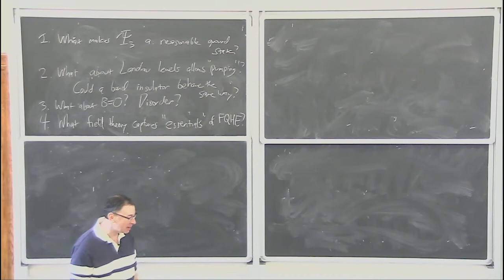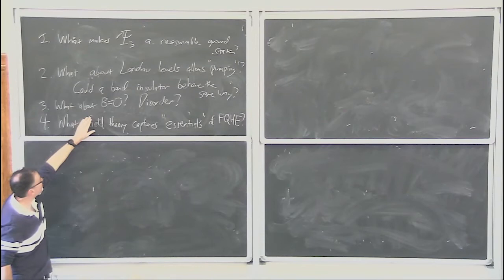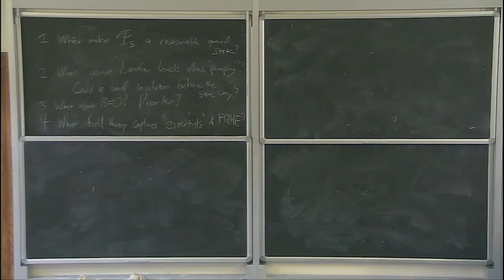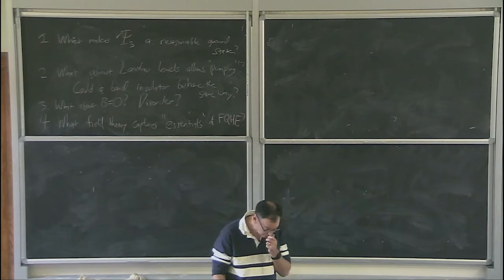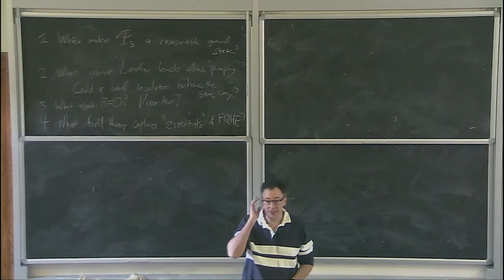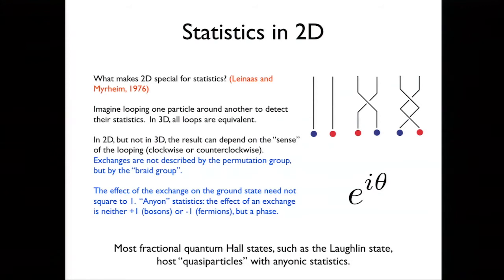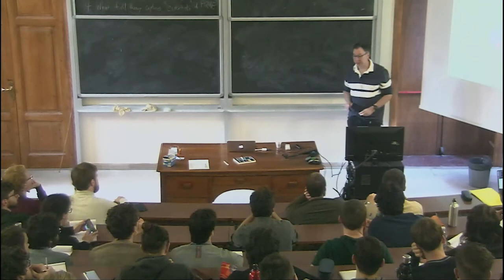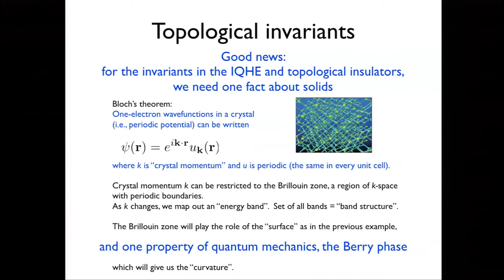J. Moore: Lecture III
Talks given on february 4, 2020 at GGI.
The lesson has been stopped for a technical problem

" Introduction to topological phases of electrons."

Joel Moore (University of California, Berkeley)